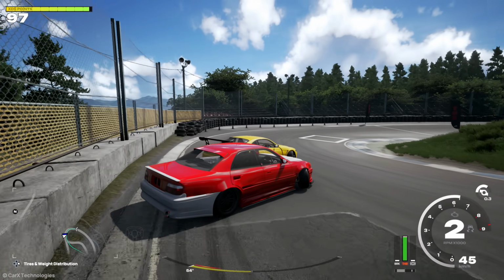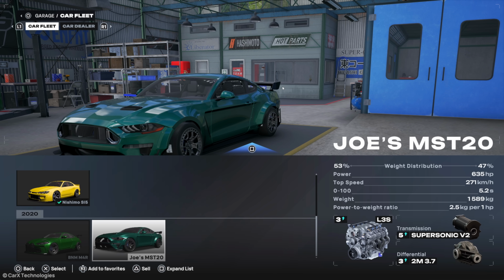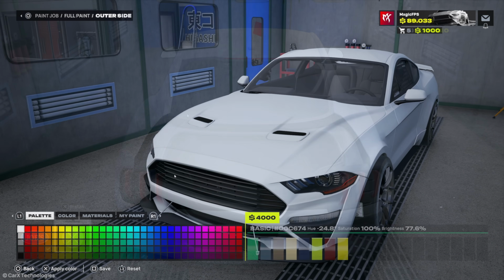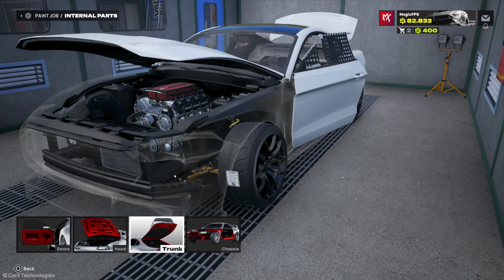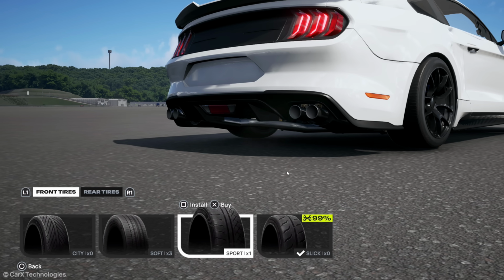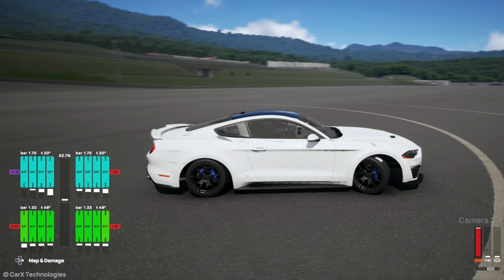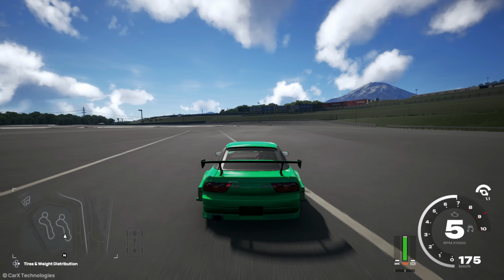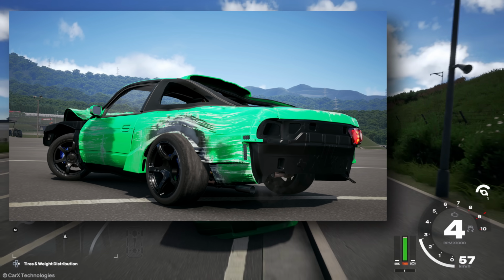I Played CarX Drift Racing Online 2 Early And Here's What I Saw... (Coming To PC & Console)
Thank you to @CarX_Technologies for giving me access to the content used to make this video.